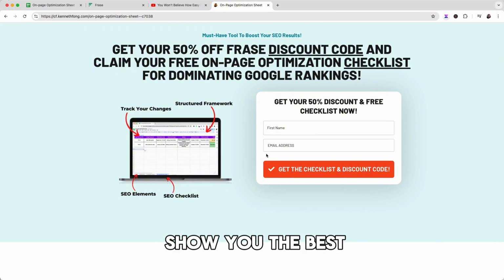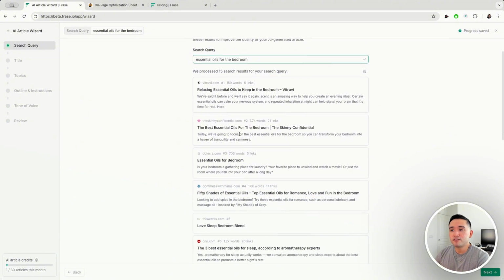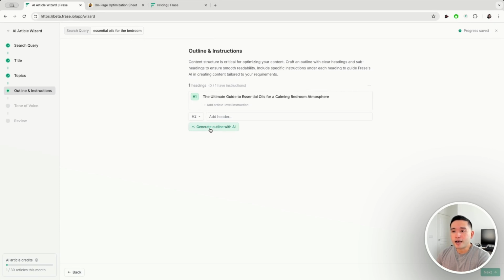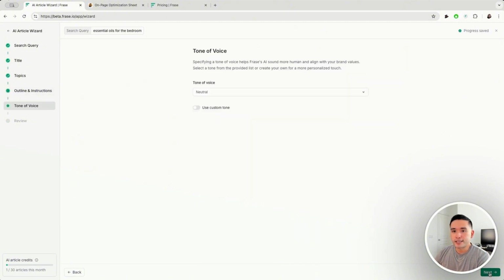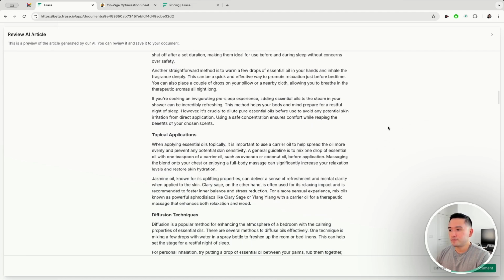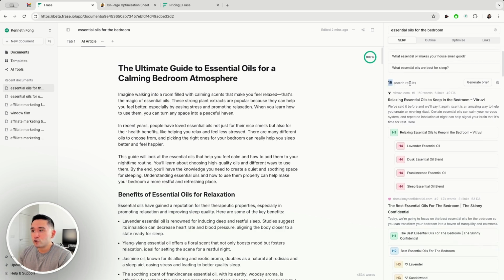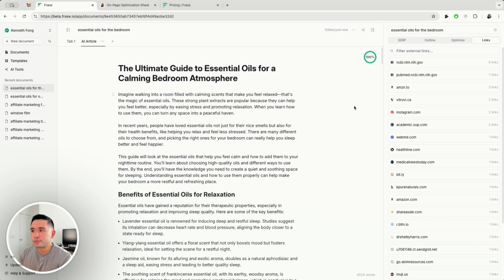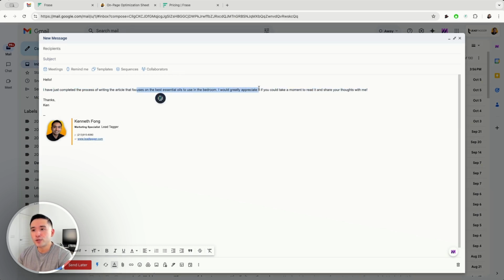The ABSOLUTE BEST AI Copywriting Tool to Create RANKING Blog Posts FAST!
Discover how easy it is to optimize your content for SEO and drive more traffic to your blog in 2024! Frase IO is an alternative to SurferSEO and NeuronWriter. Check out this review of Frase IO to see if this is the right SEO optimization tool for your business.